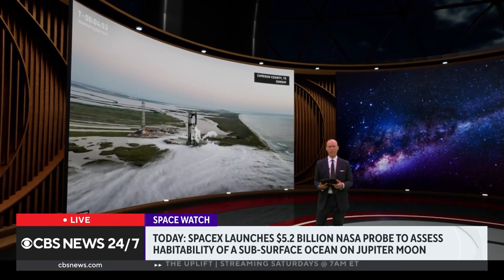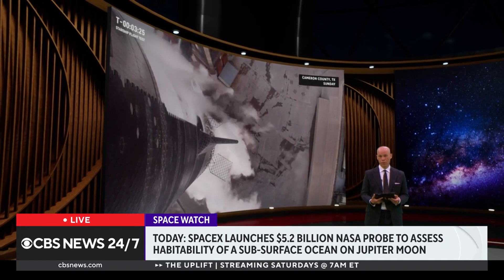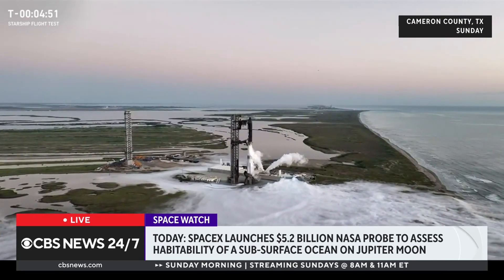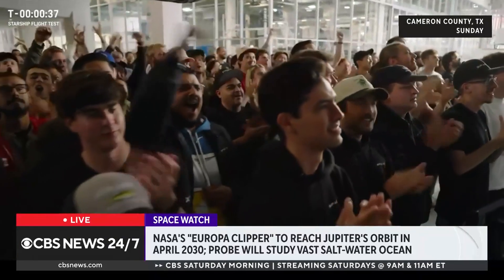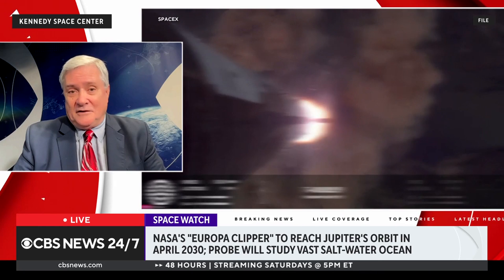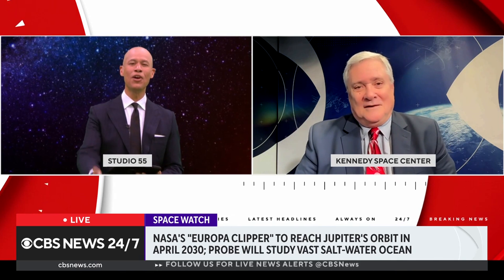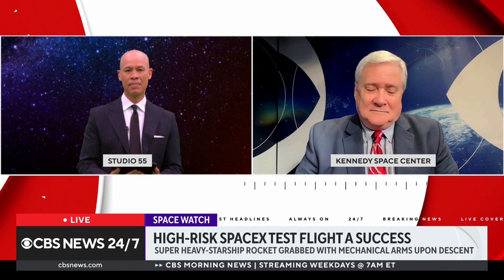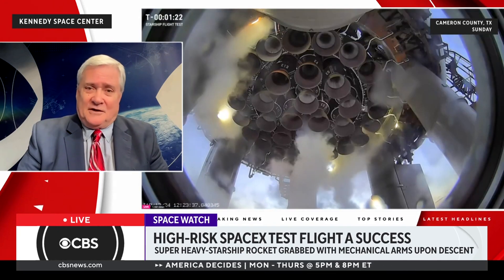SpaceX launching NASA probe toward Jupiter, moon Europa to assess habitability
A multi-billion dollar space mission launching Monday may reveal more about an icy moon circling planet Jupiter. CBS News space consultant Bill Harwood has more.